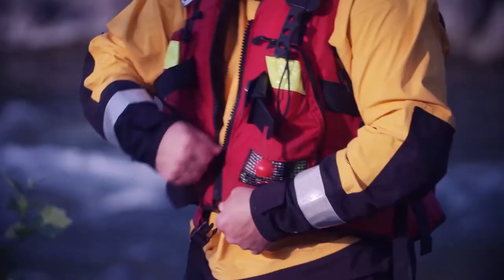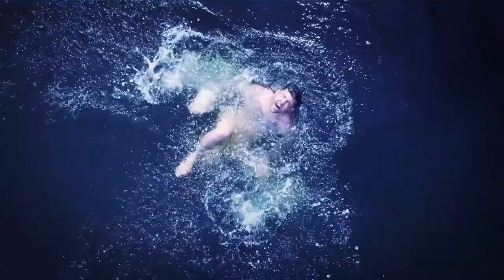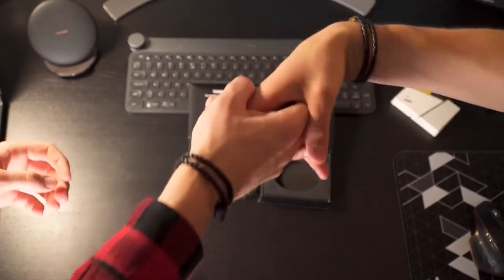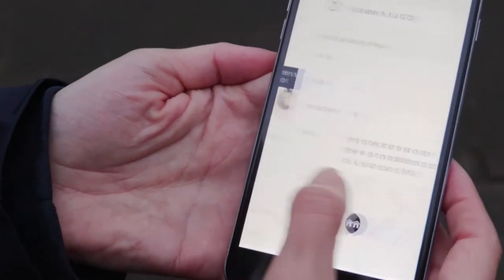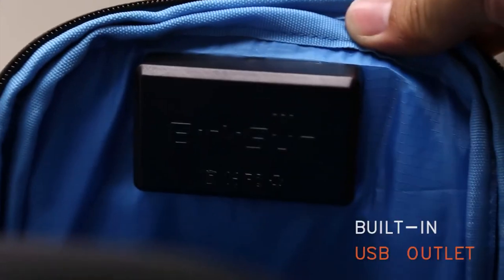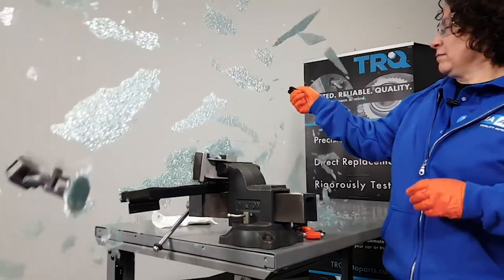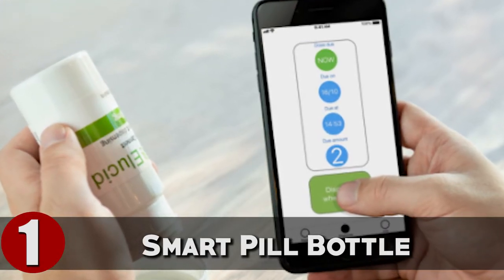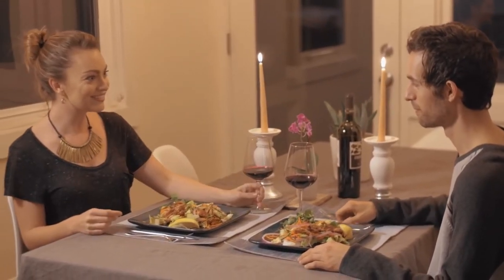8 COOLEST DEVICES THAT CAN SAVE YOUR LIFE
Technology is an integral part of our everyday lives now more than ever. Most people use technology on a daily basis to make their lives easier, but what sort of gadgets are out there capable of actually coming in handy when you get yourself into a tricky situation? Join us in today’s video as we share with you these coolest devices that can save your life!

From drones that can dispense defibrillators to smart bottles that can remind those with illnesses to take their medication, here are some examples of innovative, life-saving technology.